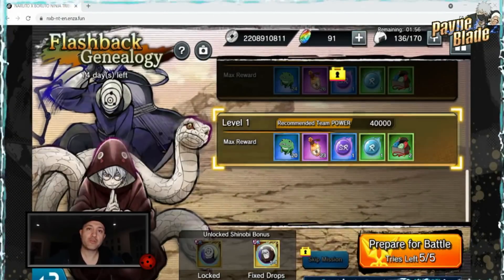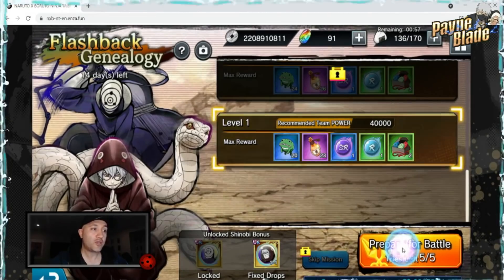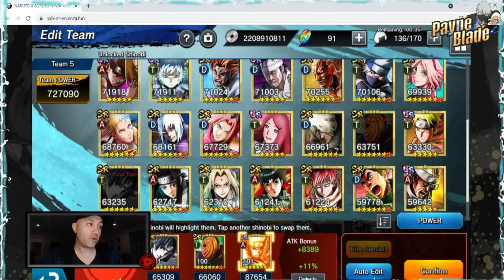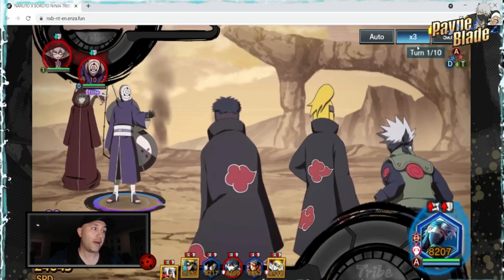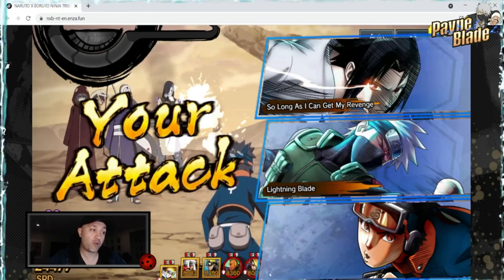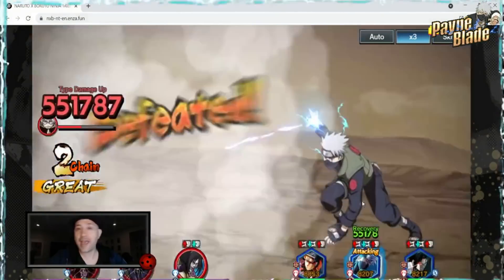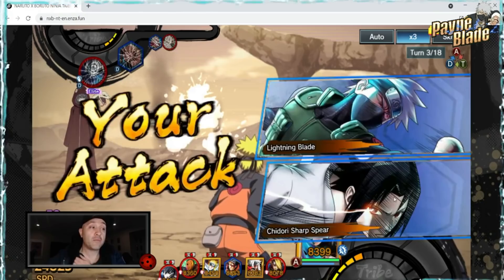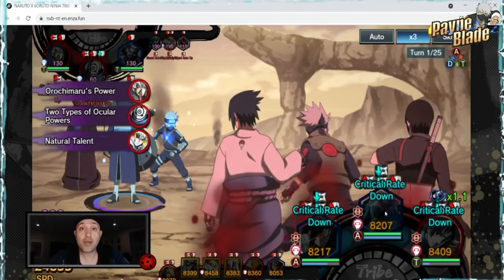White Mask Madara + Snake Kabuto FG S1-M2 -Kill order +Team used! Naruto x Boruto Ninja Tribes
Hey guys,

Here is the Kill order and team I used from Stage 1 to Master 2 for the Kabuto and "Madara" Flashback Genealogy! Hope this helps and remember teams for this can be now found on NxBNT.com.

If you want to see what that is all about, click the "Join" button and come join our growing family of successful tribes players!

Remember to support these channels!

support this amazing tribes playing husband and wife and with every purchase you make of a Payne Blade Tumbler, DM me on discord or instagram when you get it, puts you into a giveaway in May on my 1 year anniversary to win $100 CDN via paypal. Anyone after just use Payneblade as a code and you will be eligible to join the contest.

NEW Instagram account for my channel! Check it out and give me a follow!

My Novel on Amazon